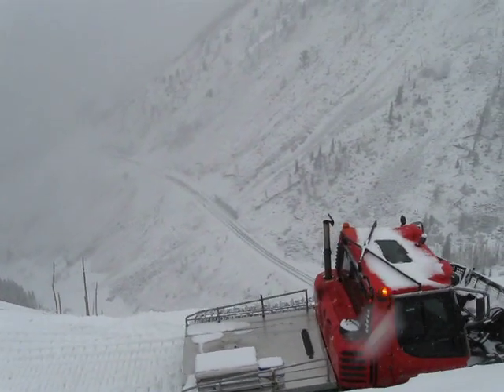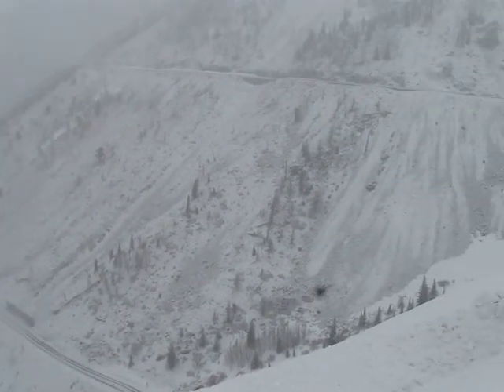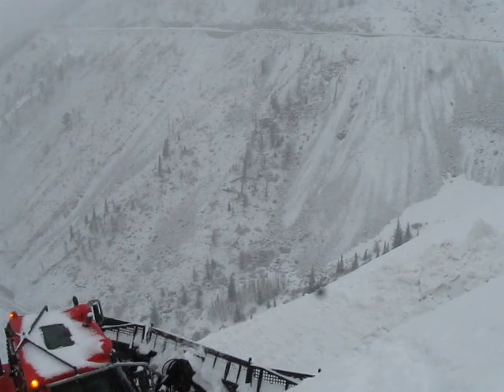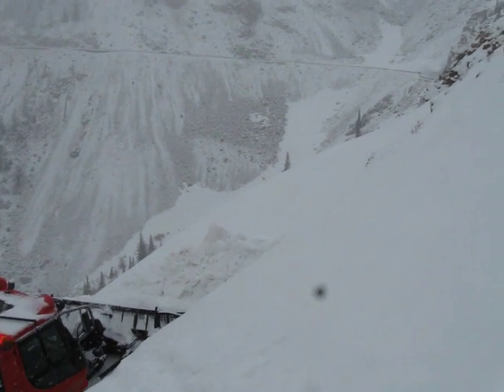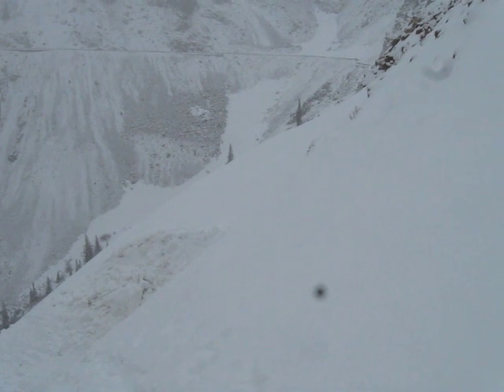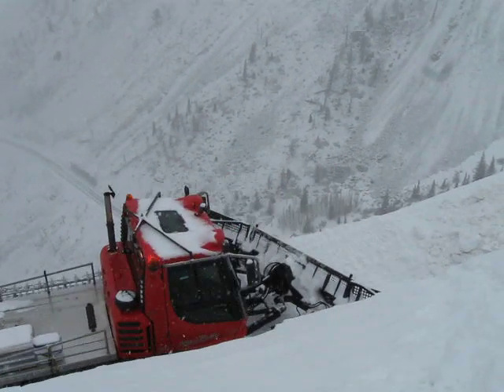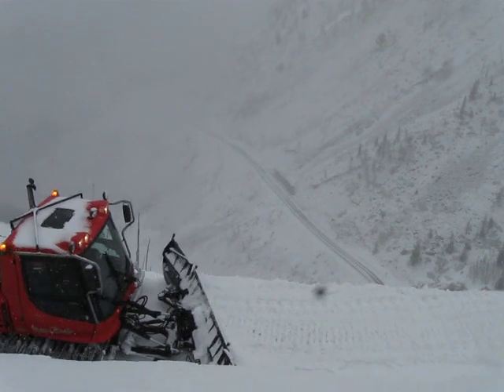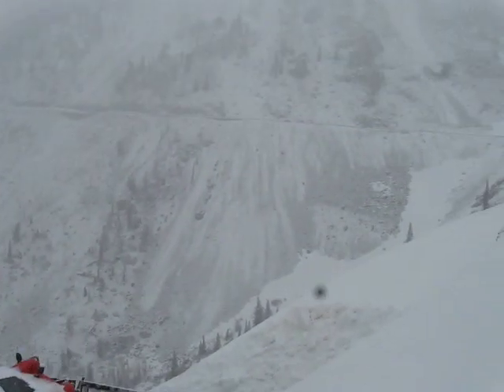Beartooth Highway Clearing - April 24, 2017 - Part 1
April 24 – Upper Quad. Snowing again today, and the forecast is calling for stormy weather all week. Crews are starting to cut the tallest drift today. It’s at least 40 feet deep.